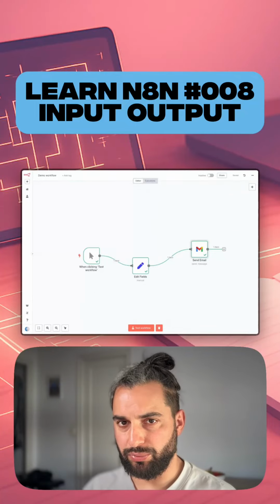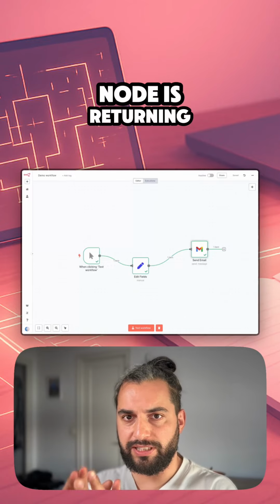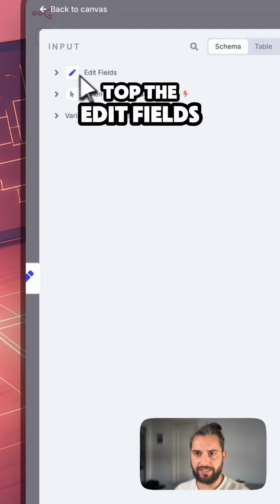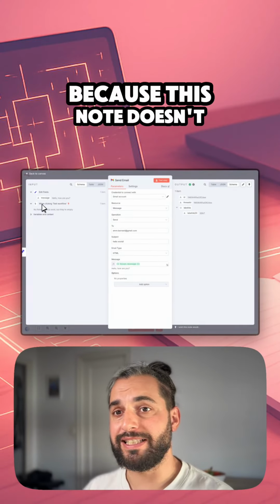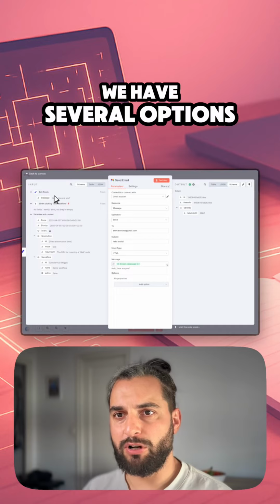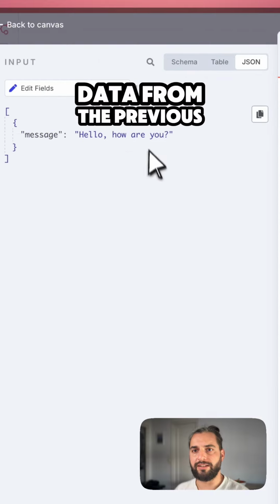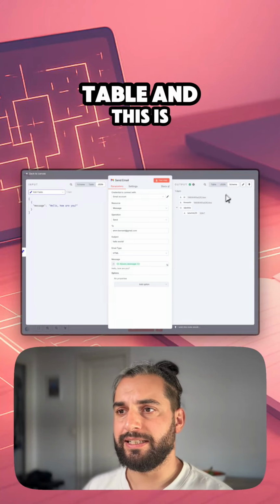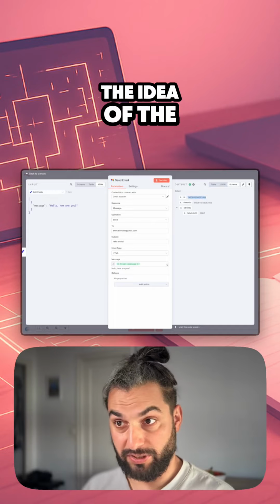n8n blacksmith #008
Understand how to inspect and debug your node input and output data in real time.

This video is part of Level 1: The Apprentice, the first chapter of the n8n Blacksmith training.
A free, modular course to master automation with n8n and AI tools.